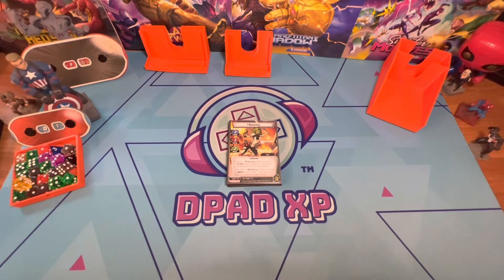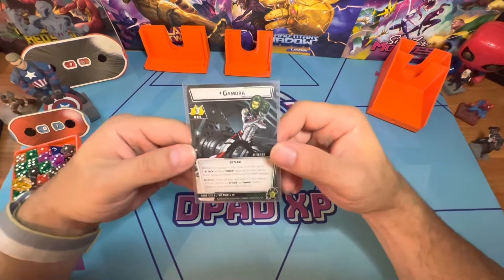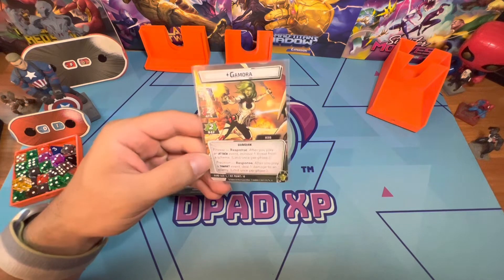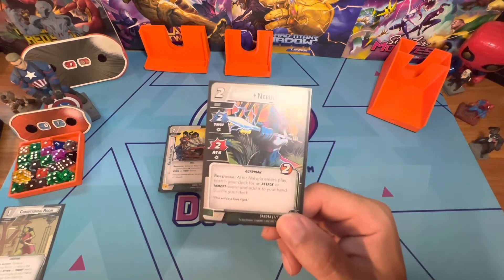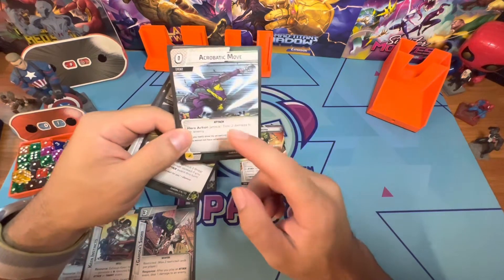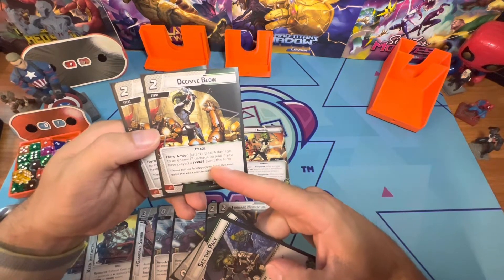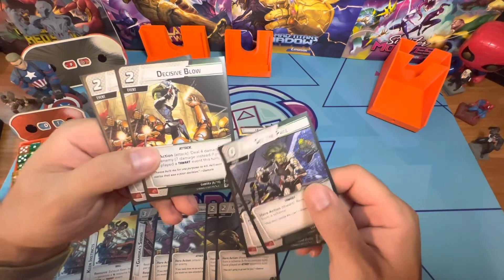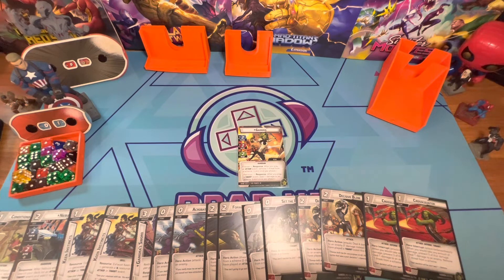Marvel Champions | Gamora | Review | 5 Minute Review | Hero Pack | Marvel Monday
Dpad Experience Podcast Presents

Give me 5 minutes, and I’ll give you a hero! Since you can mix and max aspects, and everyone has different play styles, it’s hard to say if a hero is “good or bad”. But, in 5 minutes I’ll tell you about the hero, abilities, and hero specific cards. I’ll tell you what I like, and dislike, and you can make a choice if that works out for you and how you play. Or, you can just trash my reviews. I mean, this is the internet after all.